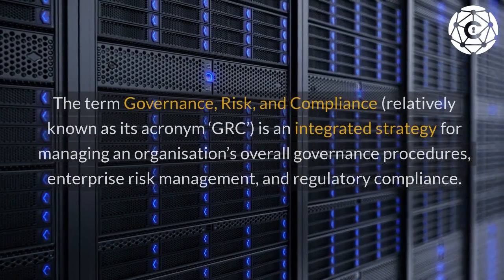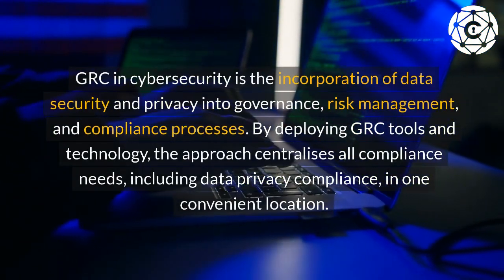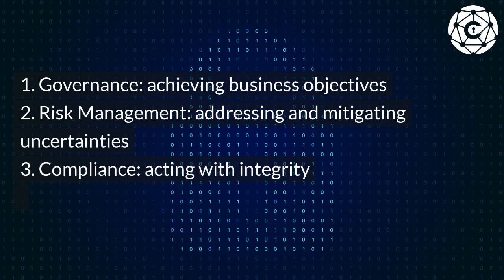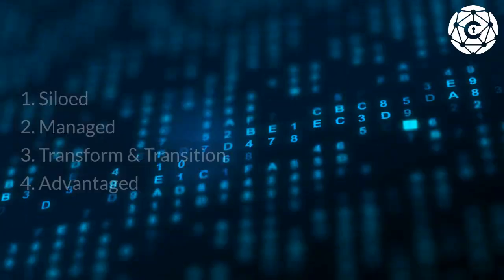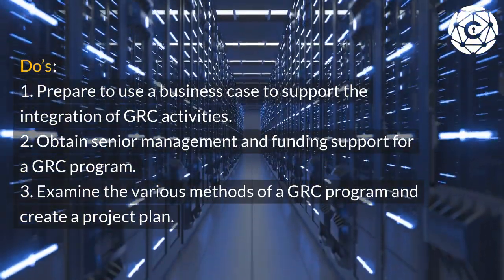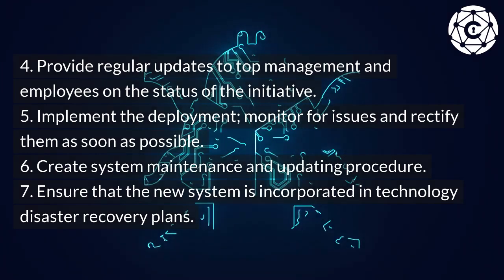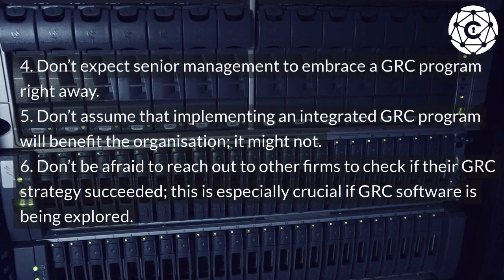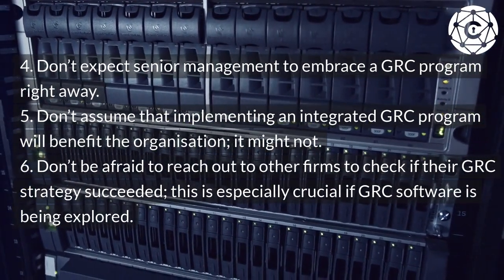What is Governance, Risk and Compliance (GRC) in cybersecurity?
Cybersecurity governance, risk and compliance (GRC) are core principles necessary for any secure business. In this comprehensive video tutorial, we take a look at the GRC framework, its capability model and maturity model, as well as the do’s and don’ts of GRC activities. Learn how to implement an effective GRC strategy in your organisation today!